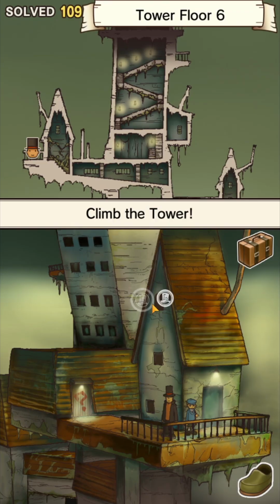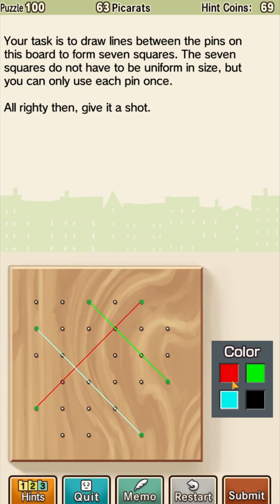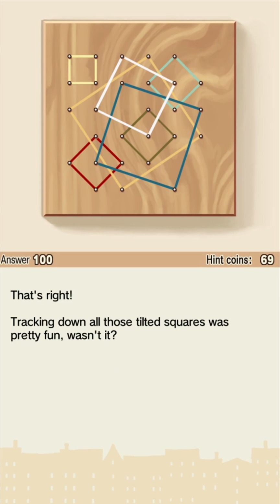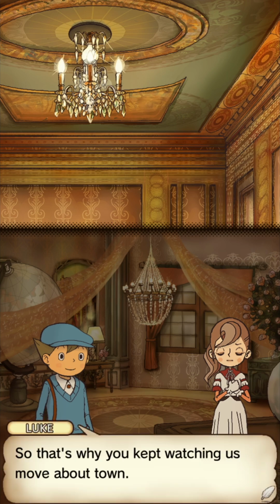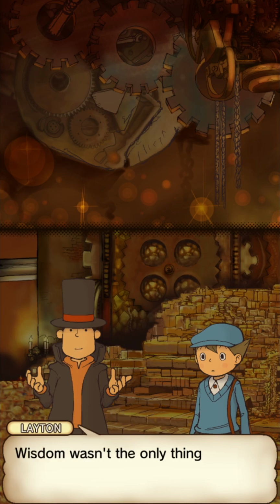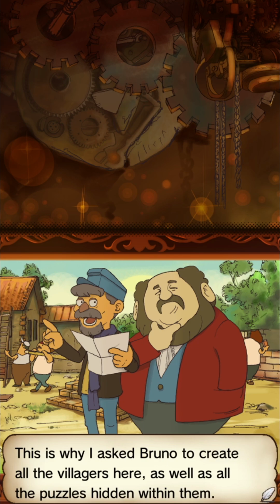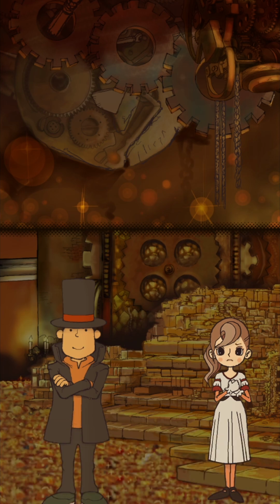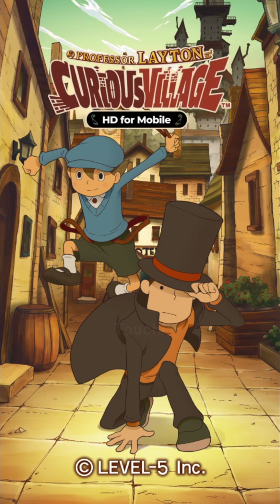Let's Play Professor Layton and the Curious Village HD Part 24 FINALE (Patreon Chosen Game)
Game Description:

With over 17 million units sold worldwide, discover the original title that shaped the puzzle-adventure genre and launched a legacy. Digitally remastered in HD for mobile devices and with new, never-before-seen animated cutscenes, it’s time to run the cerebral marathon with Professor Layton and the Curious Village.

The tale begins as Professor Layton, a true English gentleman and famous archaeologist, drives to the remote settlement of St Mystere with his apprentice, Luke, in response to a request from the widow of a wealthy baron. The baron’s will indicates that the family treasure, the Golden Apple, is hidden somewhere within the village, and whoever finds it will inherit the whole of the Reinhold Estate. The Professor and Luke must search the town for clues leading to the precious heirloom.

Featuring a distinctive artistic style that oozes old-world charm, the game’s quirky cast of characters instantly comes to life. The animated cutscenes, remastered in HD, tell key parts of the tale in gorgeous detail. And ever-present in the background, the original soundtrack, beloved by many players, keenly captures the mood of the Layton universe.

With puzzles created by Akira Tago, author of the ‘Atama no Taisou’ (lit. ‘Head Gymnastics’) books, Professor Layton and the Curious Village brings together more than 100 brain teasers including slide puzzles, matchstick puzzles, and even trick questions to flex players’ observation, logic and critical thinking skills. In addition, rather than just selecting challenges from a list, players uncover puzzles through conversations with the villagers or by investigating their surroundings.

If you are obsessed with mind-bending puzzles, Professor Layton and the Curious Village is for you!

Game Features:
• 1st instalment of the Layton Series
• Over 100 puzzles, designed by Akira Tago, that can be tackled on the way to solving the case
• New! Exclusive, never-before-seen animation footage
• Beautifully remastered in HD for mobile devices
• Engaging mini-games that include collecting gizmos and pieces of a mysterious painting, as well as pursuing side characters
• Offline play after initial download